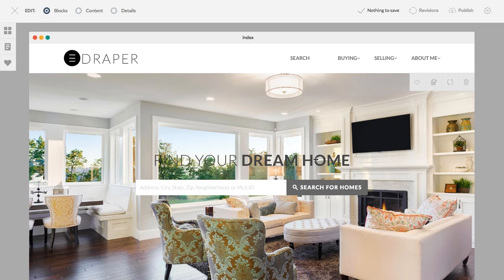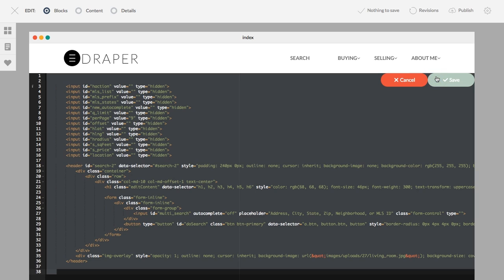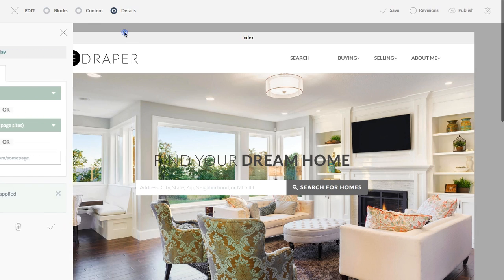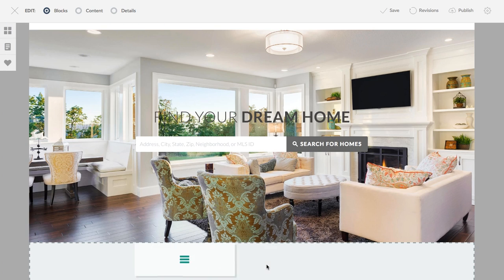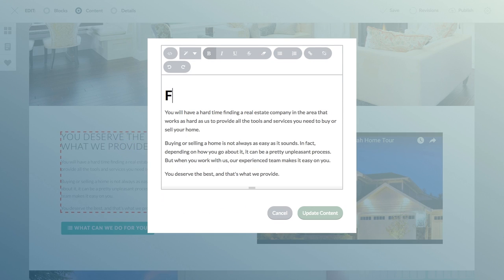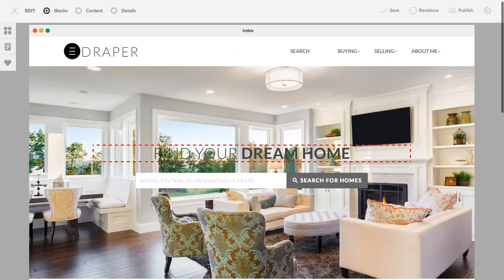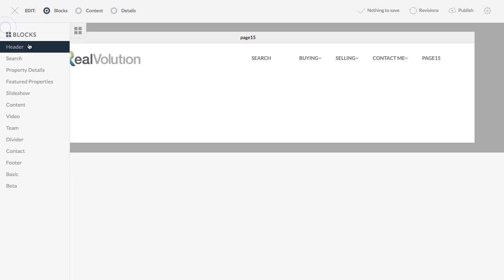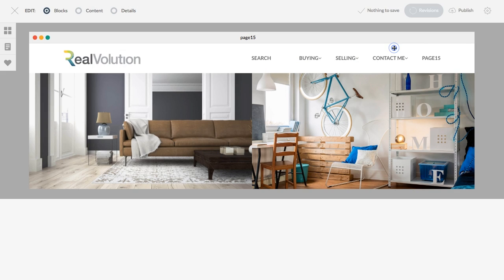Realvolution Overview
Overview of the Realvolution website platfrom